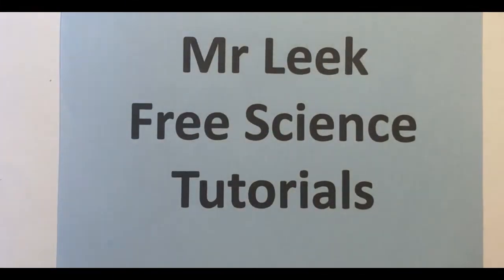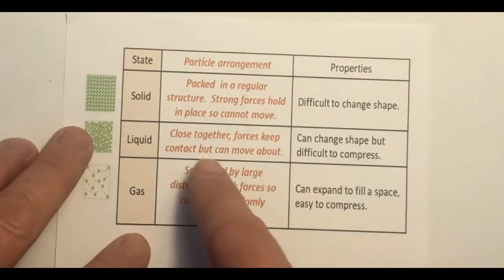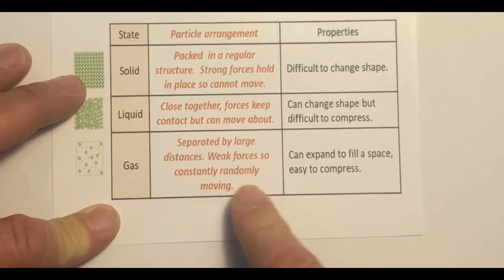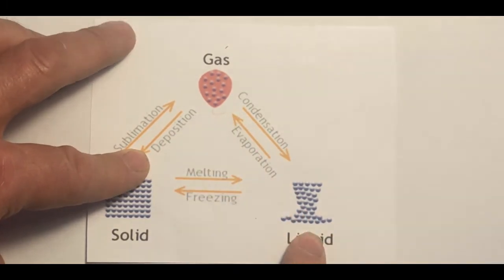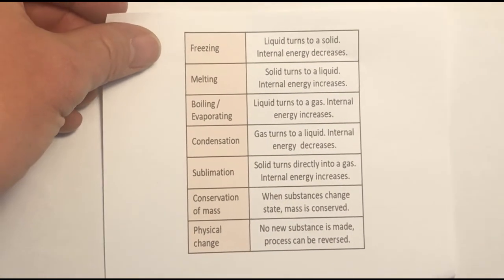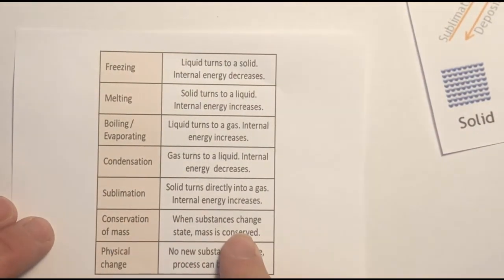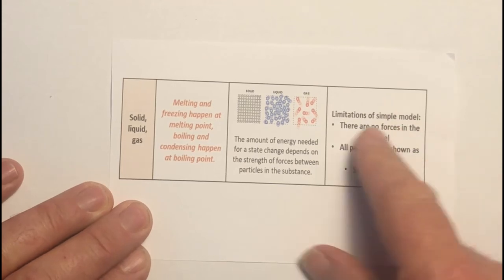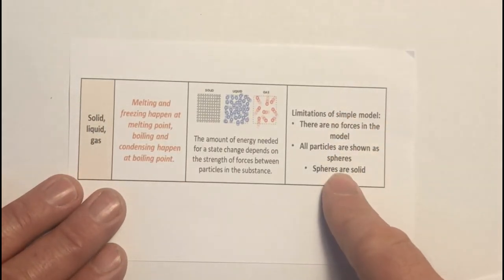year 7 particles Mr Leek Free Science Tutorials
This video is about the key concepts in KS3 particles. The link below are the questions on a word document.